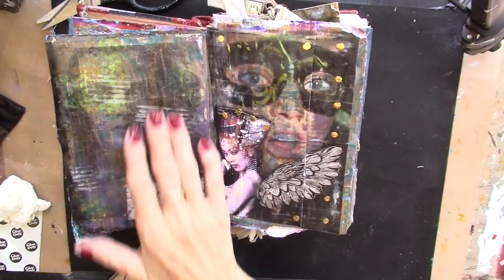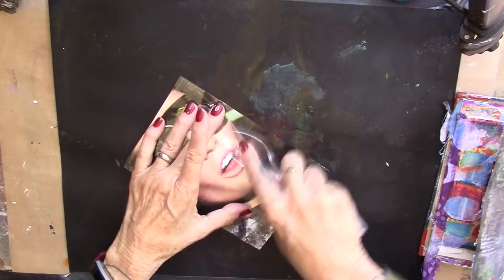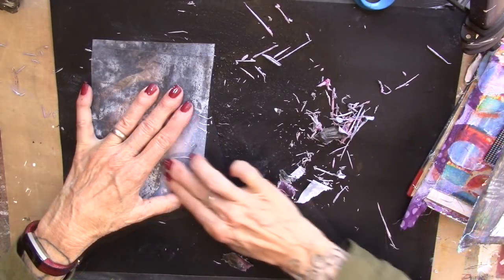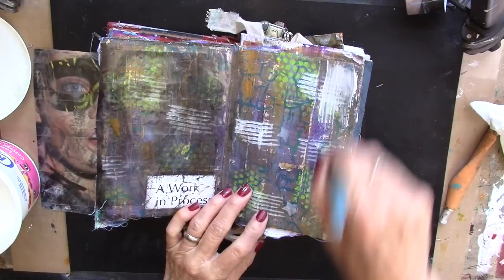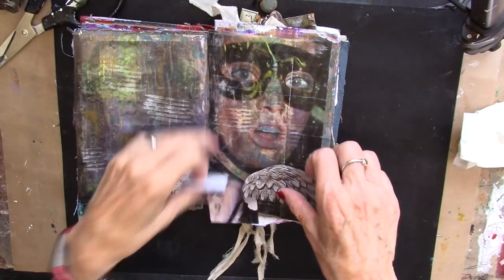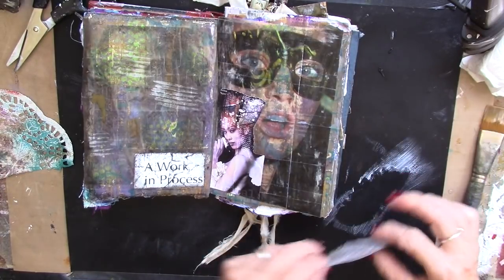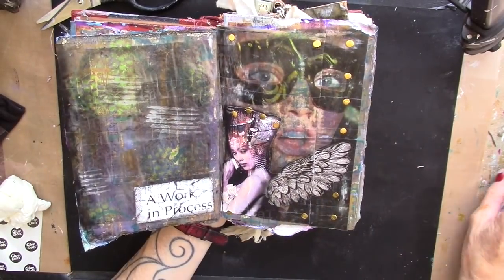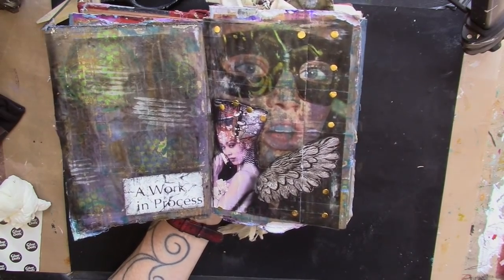Packing tape transfer using a magazine image and adding a collage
then added a packing tape transfer using a magazine image. and then adding a collage and gold foil dots!
Amazon links-
glue dots
transfer foil
packing tape